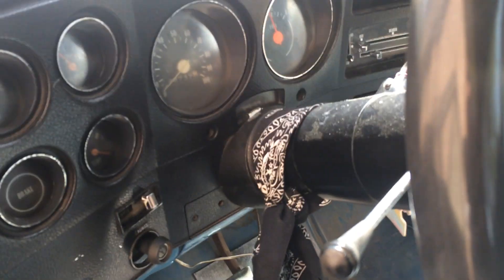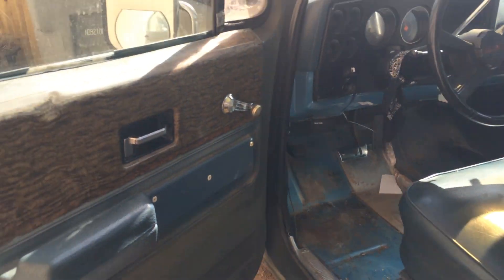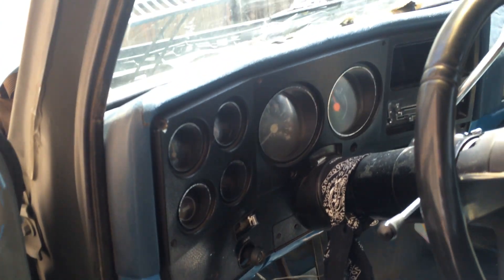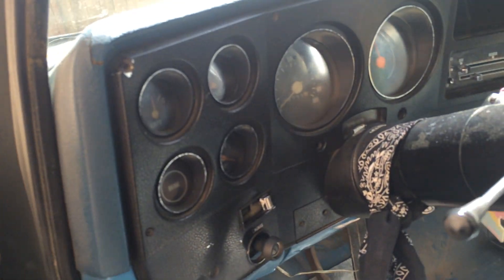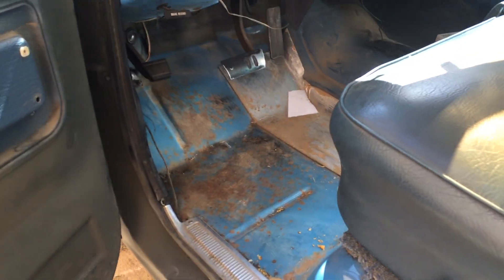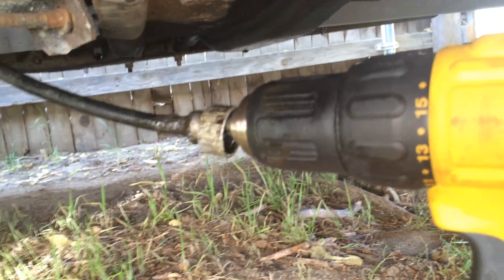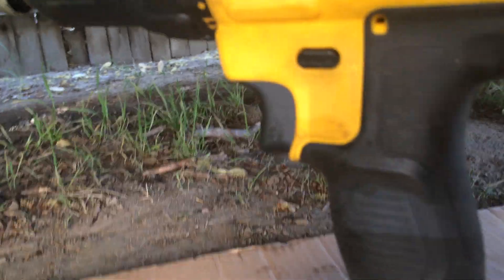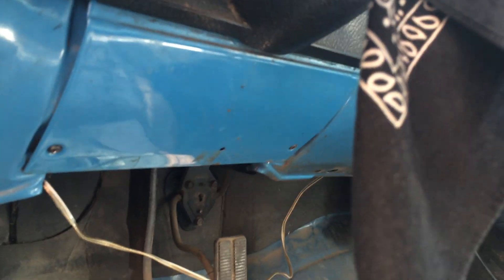How to check your speedometer cable in chevy pickup c10, k10 or most of the old cars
Or any other vehicle that is not using digital speedometer sensor.